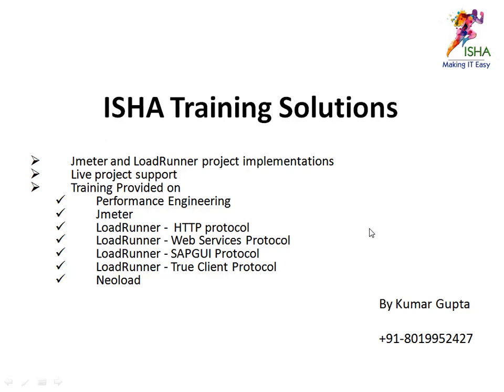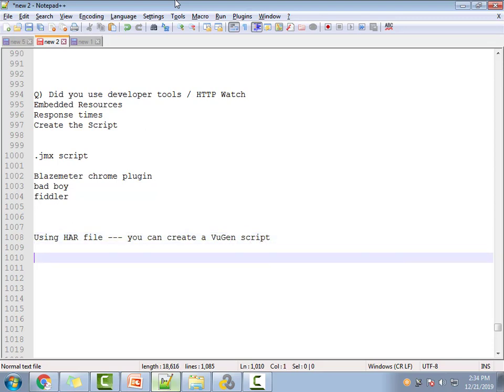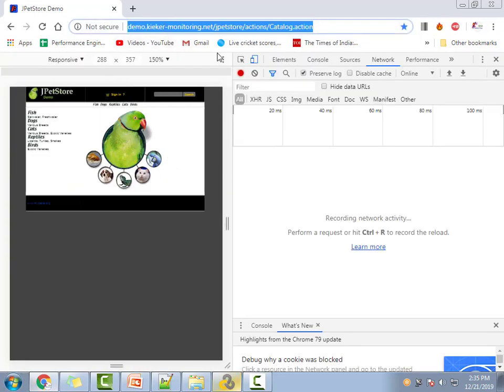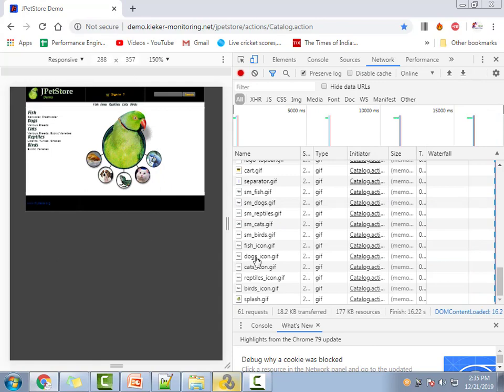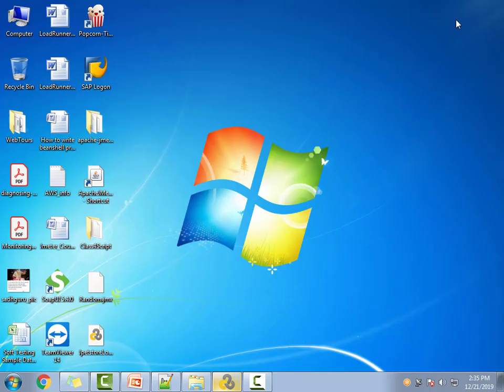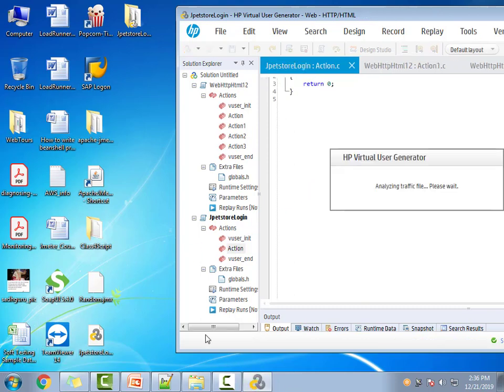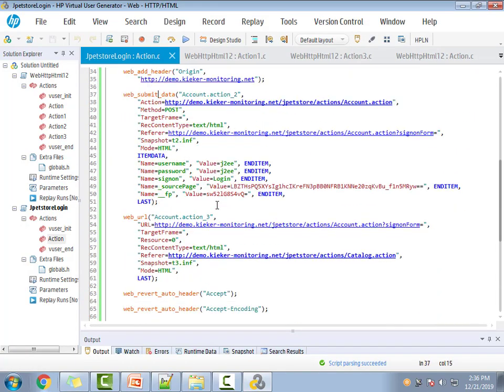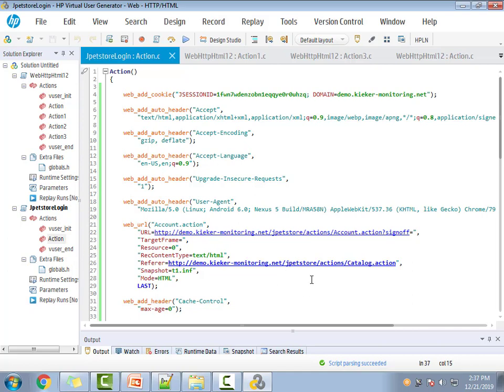Create LoadRunner script from HAR file (of Developer tools or Http Watch or fiddler)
Convert a HAR file to VuGen Script

2) Cloud Performance Engineering in DevOps - Core to Master Level

9) SAPGUI protocol - Performance Testing for SAP applications Using LoadRunner

19)Automated Performance : End user experience , Monitoring and Jenkins Pipeline execution – Crash Course

28)Winning New Performance Testing Clients and Presenting Performance Test Proposals

29)Crash Course On Performance Monitoring – End User Experience of Web and Mobile Apps